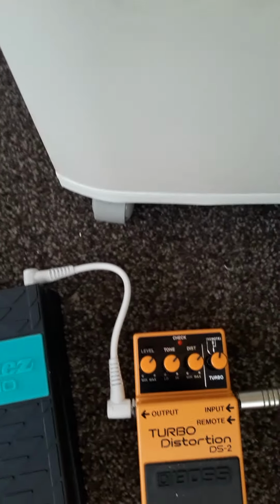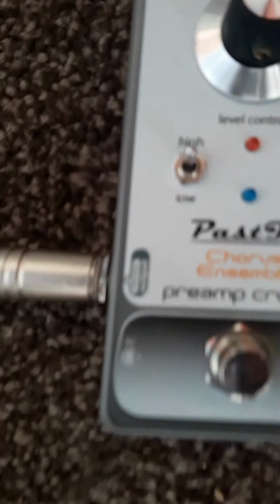John Frusciante Californication Pedalboard Not 100%